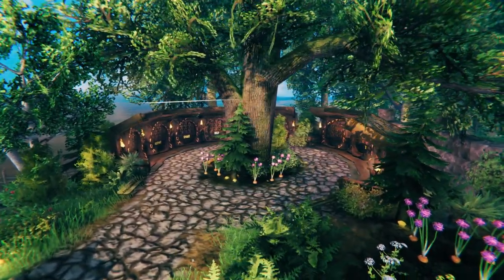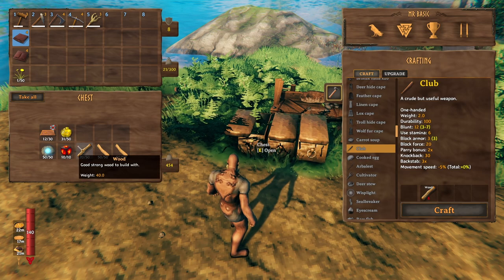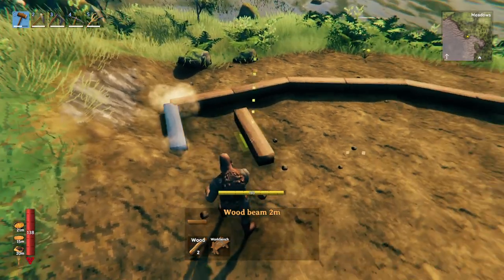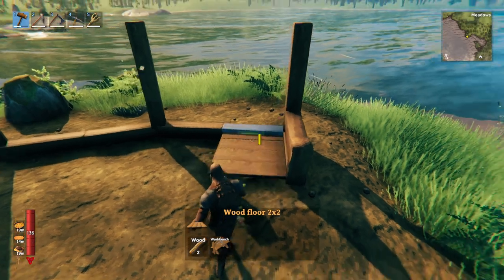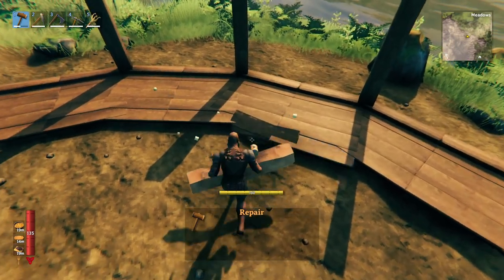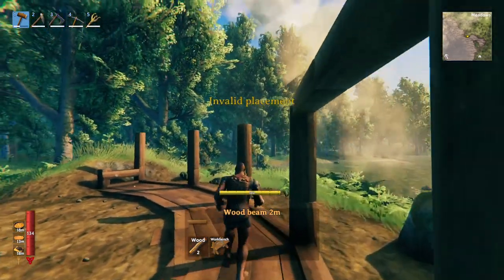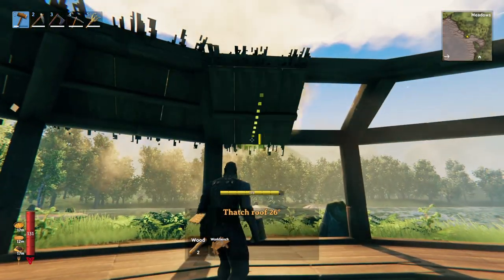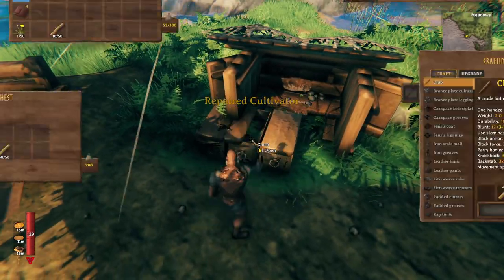Valheim: Building the MOST BEAUTIFUL Portal Hub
In this video, I will show you how to build what I believe is the most beautiful portal hub in Valheim